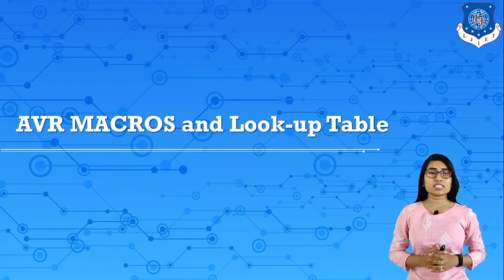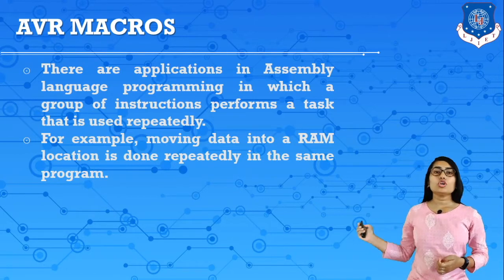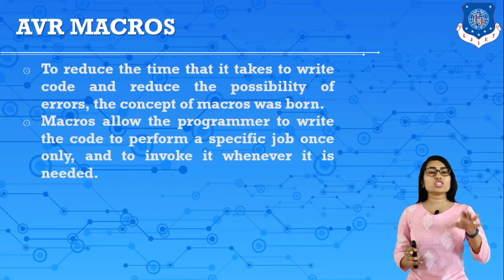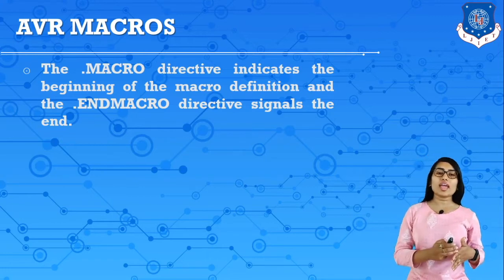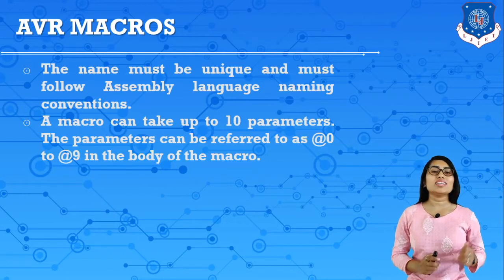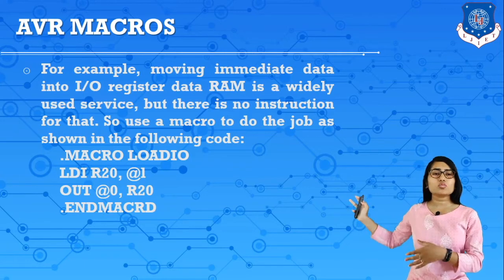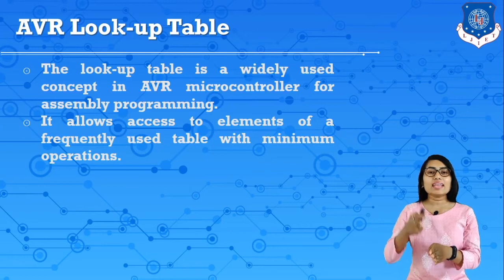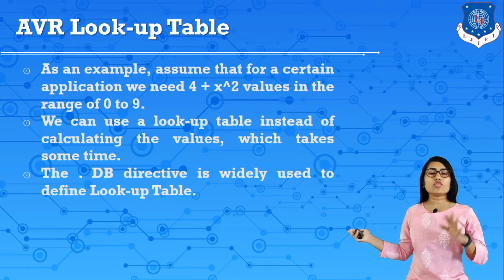SEM-4_EC_MPMC_ SESSION 24_AVR MACROS and Look up Table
Topics Covered:
AVR MACROS and Look up Table

UNIT 3:- AVR ASSEMBLY AND C PROGRAMMING
TOPIC NAME: - AVR MACROS AND LOOK UP TABLE

1. Discuss the benefits of macro programming.

2. The parts of a macro.
a) .MACRO directive
b) the body
c) .ENDMACRO directive

3. Explain and contrast the macro definition and invoking the macro.

4. Which uses more program Flash ROM space ?
a) macro
b) subroutine
c) both macro and subroutine
c) can't say

5. Give two advantages of macros.

6. The _______ directive is widely used to define Look-up Table.
a) .LOOK
b) .DB
c) .TB
d) .LU

7. When should we make our look-up table in RAM?